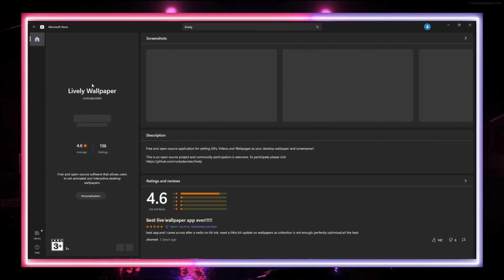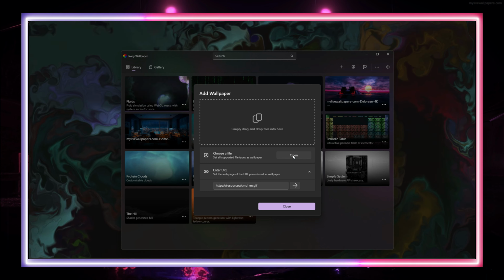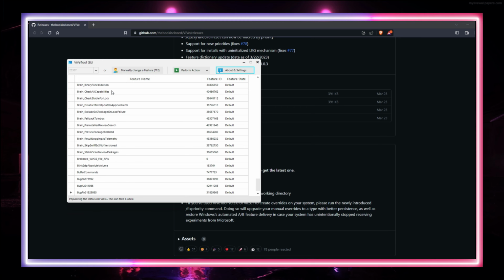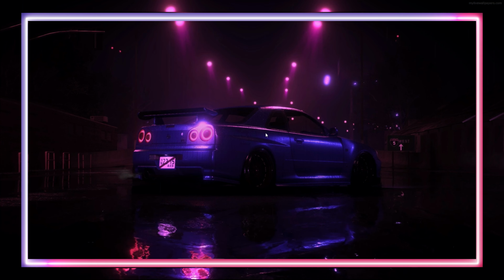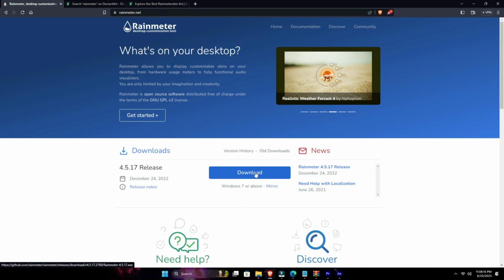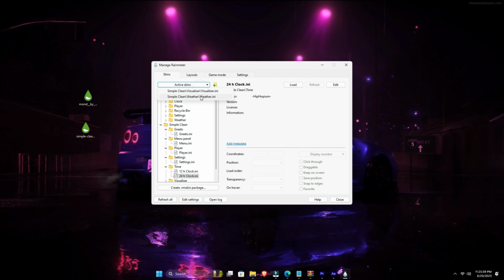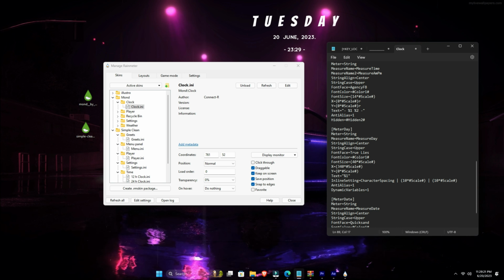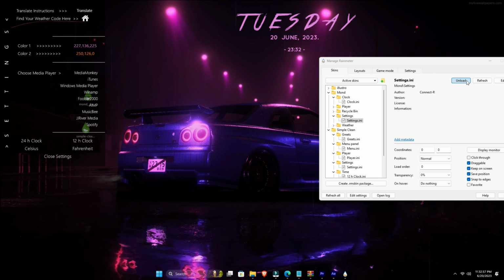Bring Your Desktop to the Next Level With Live Wallpapers | Rainmeter | Lively | Translucent TB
SST IS BACK!
Do you want to give your desktop a bit of a rich personality?
A ten minute video that will change the way you interact with your pc, watch the whole without forwarding to better understand.
Here's the Registry codes that you will have to change,
[HKEY_LOCAL_MACHINE\SOFTWARE\Microsoft\Windows\CurrentVersion\Explorer\Advanced]
"UseOLEDTaskbarTransparency"=dword:00000001

[HKEY_CURRENT_USER\SOFTWARE\Microsoft\Windows\CurrentVersion\Themes\Personalize]
"EnableTransparency"=dword:00000001

[HKEY_CURRENT_USER\Software\Microsoft\Windows\DWM]
"ForceEffectMode"=dword:00000001

Rainmeter Setup - rainmeter.net
Lively - Microsoft Store
Translucent TB - Microsoft Store

Chapters__________________________________________________________________
0:00 Intro
0:28 Explanation of bugs
0:52 Installation of Lively, Translucent TB.
1:04 Setting up lively with the downloaded wallpaper
2:02 Setting up clear taskbar with registry edits
2:19 Downloading and installing Vivetool and disabling STT
3:01 Configuring TranslucentTB
3:41 A quick glance at progress
3:56 Setting up Rainmeter and downloading skins
7:28 Overview
8:03 Outro and ending